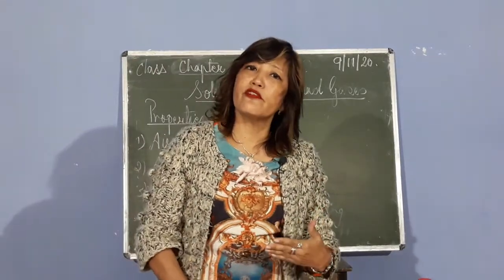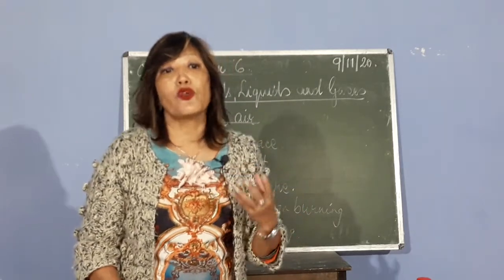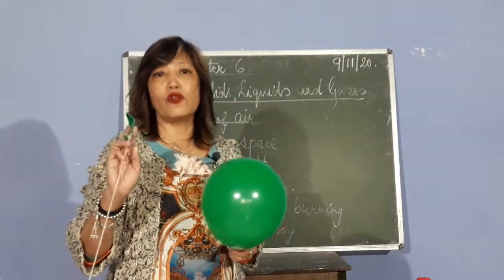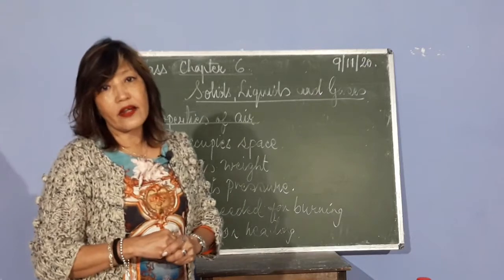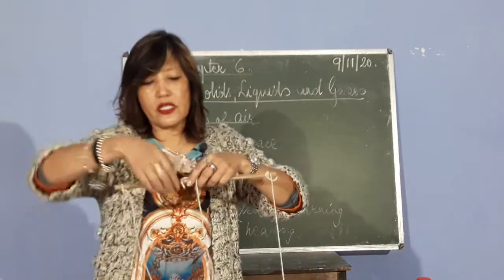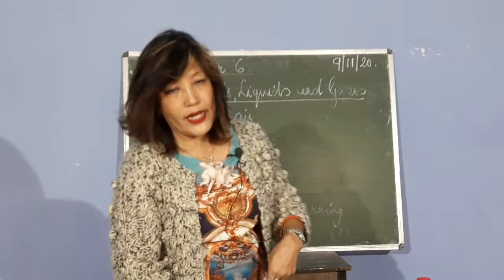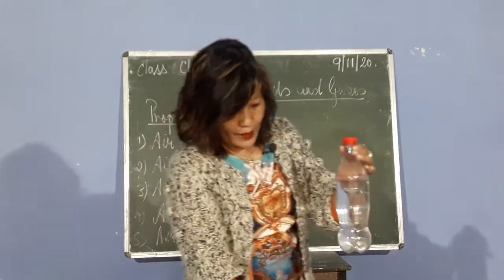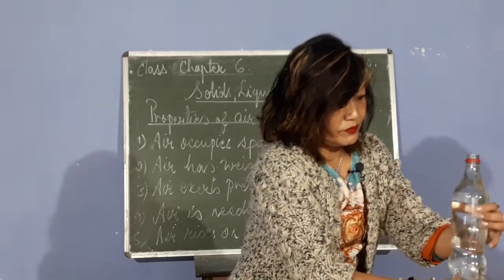Class 5 Science Chapter 6 - Solid, Liquids And Gases Part 4 - Properties Of Air